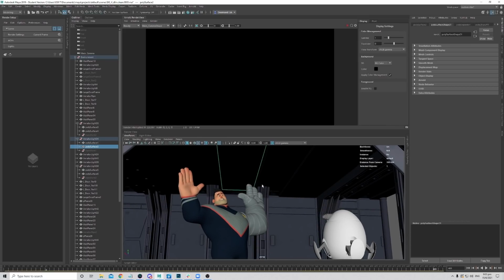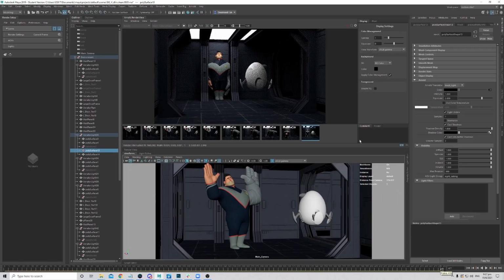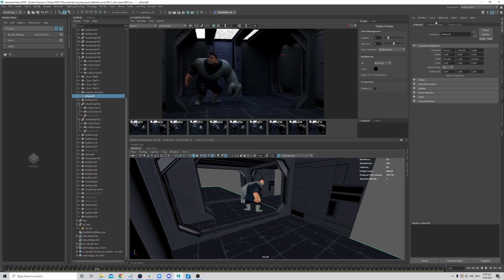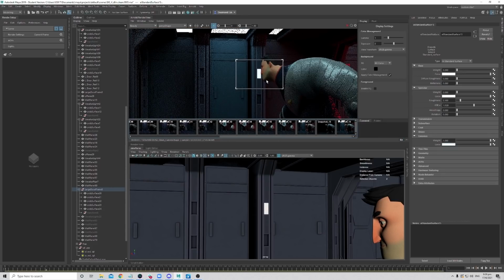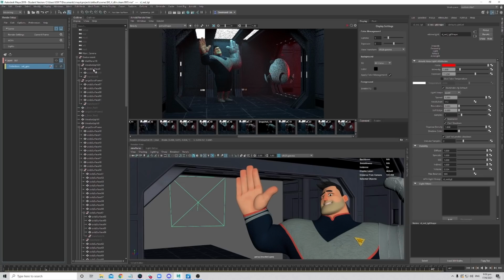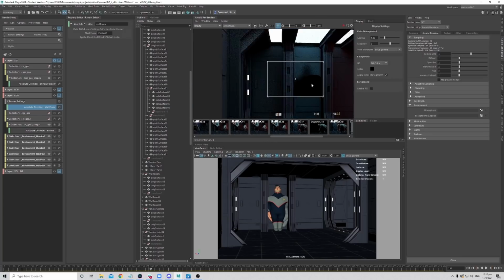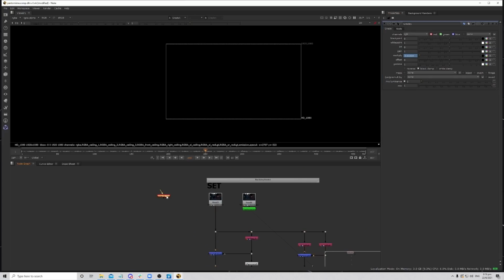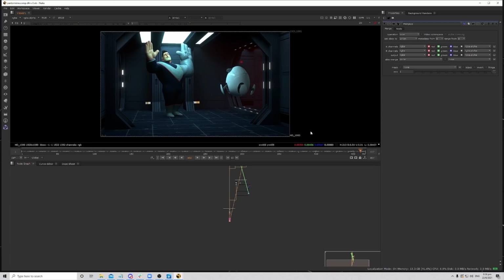Lighting and Rendering in Arnold for Maya | Tutorial | Full Series - A Spacecraft Scene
I received a few feedback on keeping my demos into 1 full series as some of the viewers are having problem where the episodes jumbles up or they are watching a later part instead. So I did a compilation of the full series that I did, combined into 1 full length video.

So if you enjoy long video which compiled everything into 1, this is for you.

Hopefully this does helps mitigate those unnecessary problem!
I will add timestamps below to help separate the difference sections of the demo to help as well.

0:00 - Introduction
1:50 - Using of Mesh Light
25:05 - Adding Atmosphere
41:01 - Creative Lighting
49:50 - Using Colors on Lights
1:23:45 - Setting Up Render Layers
1:38:45 - Optimization
1:41:00 - Tweaking Samples
1:49:20 - Compositing in Nuke
1:59:00 - Using Expression to Animate Lights
2:04:20 - Creating Gizmo in Nuke as Controller
2:15:58 - Adding Final Touch in Nuke | Bloom | Vignette | Glows

Again, thanks for viewing and as usual if there's any questions or suggestions, please feel free to put into the comments section, I will be sure to answer them.

Thank you and have fun lighting!